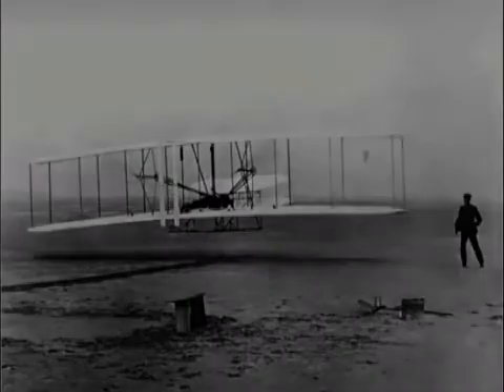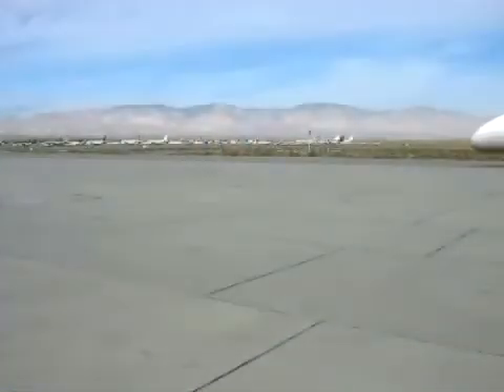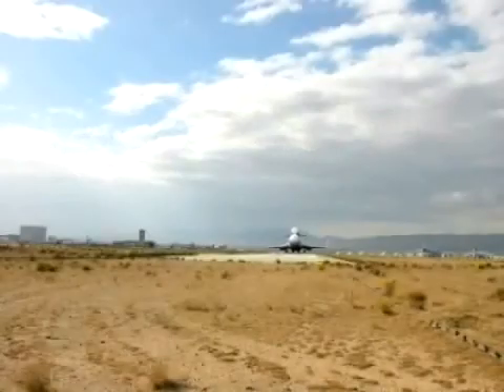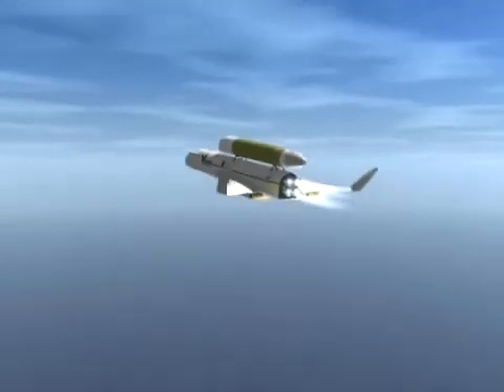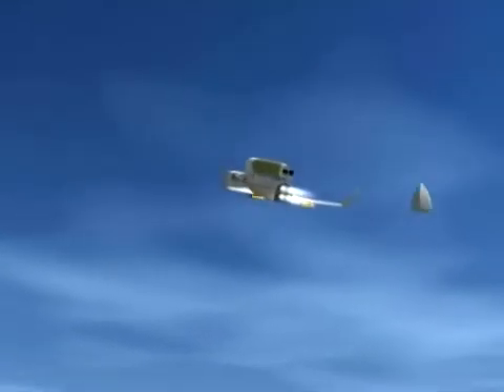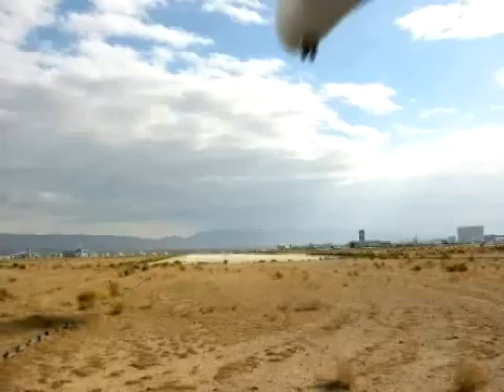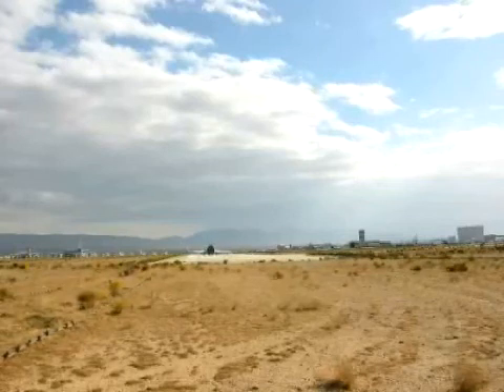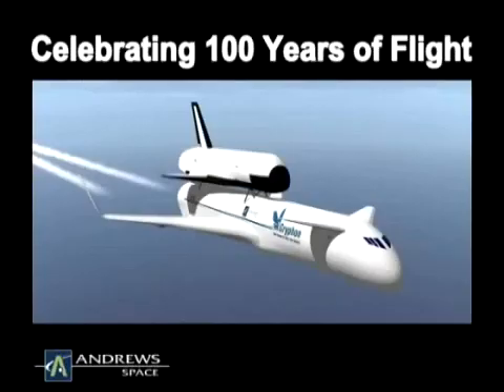Gryphon Spaceplane: Flight Operations Animation @ 100 Years of Flight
Andrews Space featured Gryphon Aerospaceplane in marking 100 years of powered flight and focussing on the promise of the future.

Winged orbital launch vehicle. Winged, horizontal-takeoff/horizontal landing concept space booster concept using an Air Collection and Enrichment System to generate liquid oxygen oxidiser from the atmosphere after takeoff. An upper rocket stage would deliver a crewed orbiter or payload to orbit.

Andrews Space, Inc., of Seattle, Washington, developed an In-flight Propellant Collection System, the "Alchemist" Air Collection and Enrichment System (ACES), which generated liquid oxygen (LOX) through the separation of atmospheric air. ACES took high-pressure air from turbofan jet engines flying at subsonic speeds and liquefied it by passing the air through a series of heat exchangers cooled by liquid nitrogen, liquid hydrogen, or both. Then, using a fractional distillation process, liquid oxygen was separated into its constituent parts and stored in propellant tanks for use by liquid hydrogen and LOX rocket engines. Alchemist ACES allowd horizontal take-off and landing launch vehicles to leave the ground without oxidizer, dramatically reducing their takeoff weight, increasing payload capability, or both.

The company proposed Alchemist ACES in conjunction with its two-stage-to-orbit RLV design, known as Gryphon, as well as for use in other horizontal take-off launch vehicles. Andrews Space carried out initial studies of the Alchemist ACES technology using internal funds, then under a NASA SBIR contract. Detailed feasibility studies and risk analyses were carried out under a NASA SLI contract. Critical components for the ACES system were in prototype hardware development at Andrews under a DARPA seedling contract. Future work involving design, fabrication, and test of a subscale all-up ACES system on board a flight vehicle was planned. ACES was first demonstrated in the 1960's for the USAF Aerospaceplane program. (Source: Encyclopedia Astronautica)

Credits: Andrews Space, Inc.